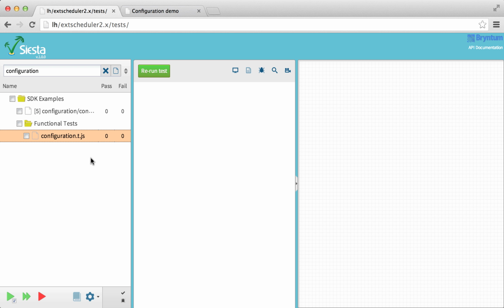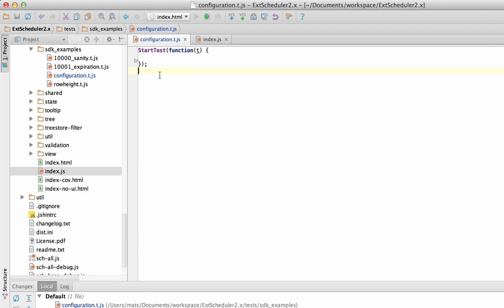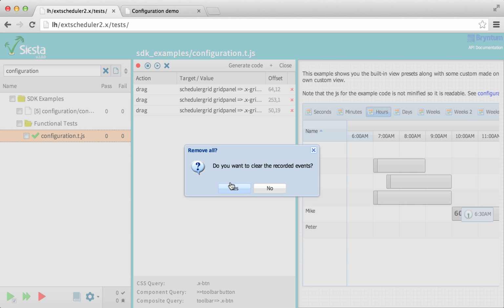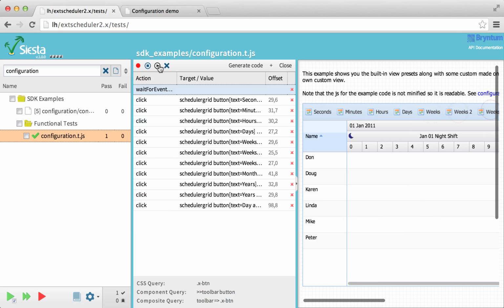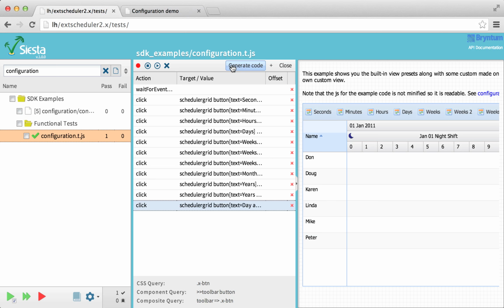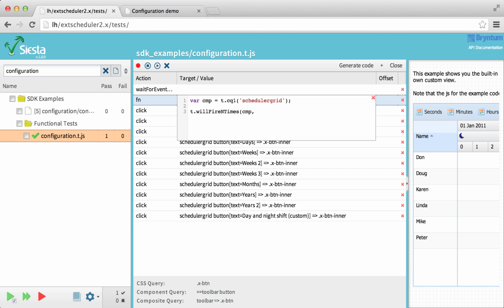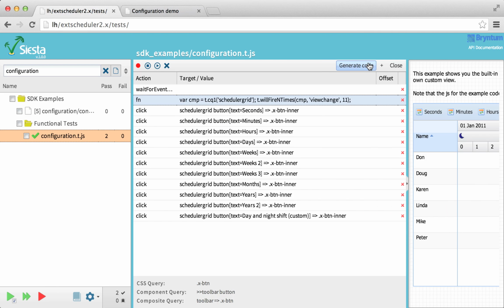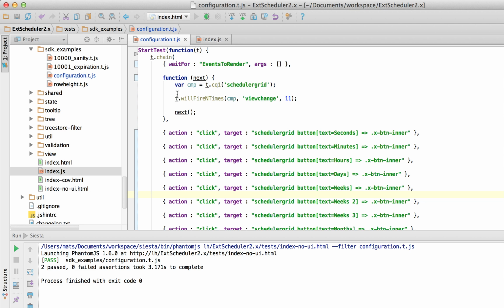Siesta Recorder webcast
A brief look into the new Siesta recorder feature.